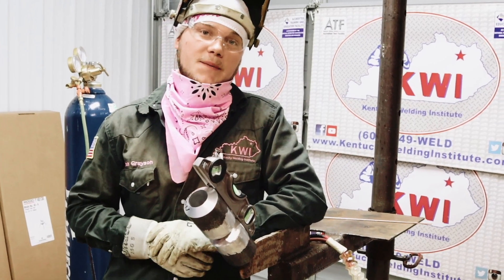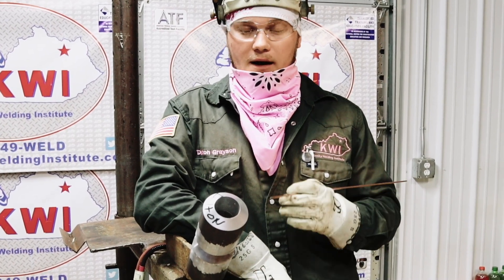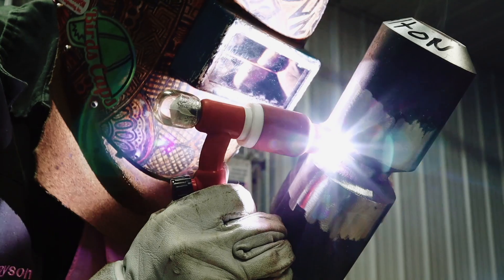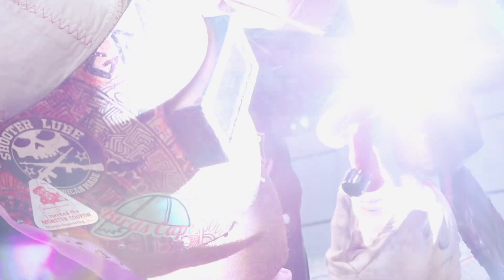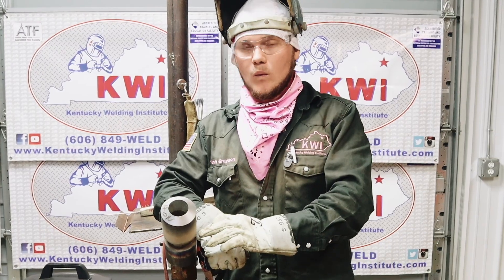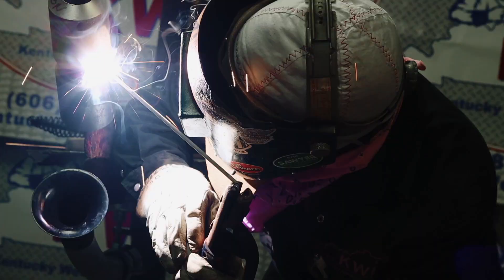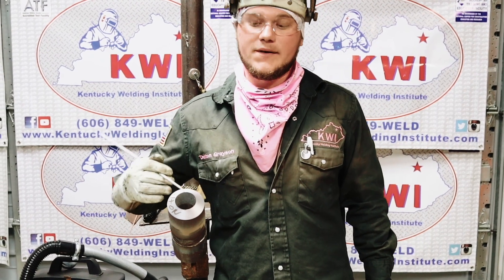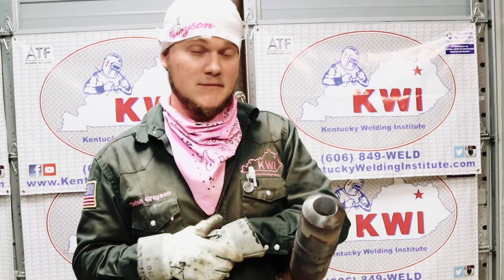KWI 2nd Shift Lead Instructor, Dalton Grayson, shows how he welds out the COMBO Monster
In this video, Dalton explains how he welds out the combo monster which is tig root (70S-2) and hot pass with 7018 fill and cap. Here at KWI, the work is hard, the hours are long, and the welds require a high level of skill.  Your welding school day will feel like a job site.  From welding out in the elements to constantly welding out of position, instructors push you to dig deep. By the end of your 6 month Pipe Welding Certification Program, you will learn how to successfully weld out a combo monster.